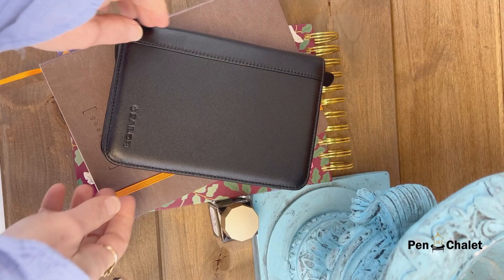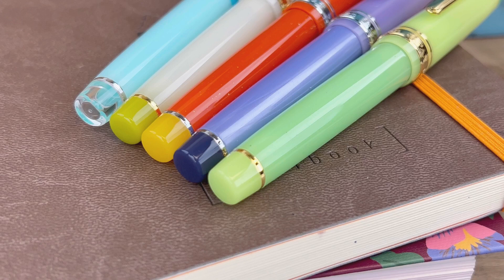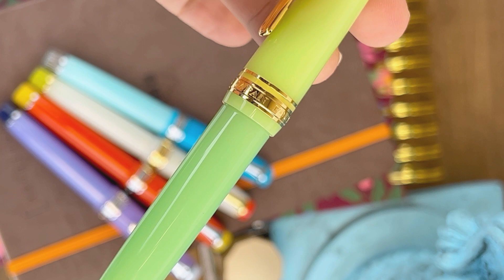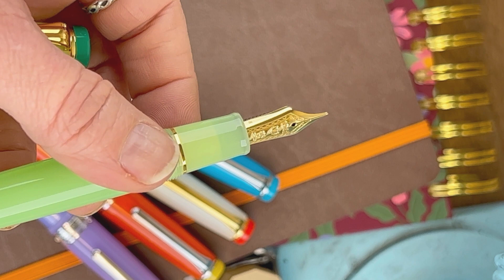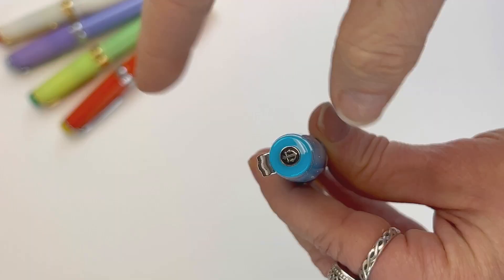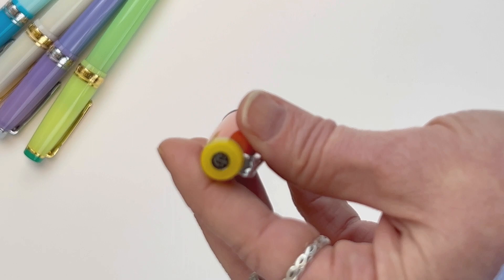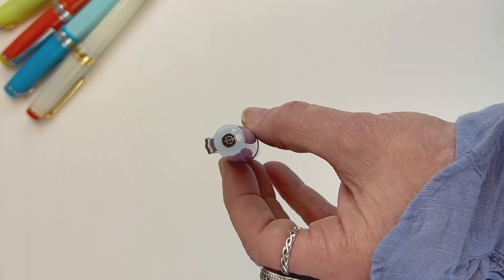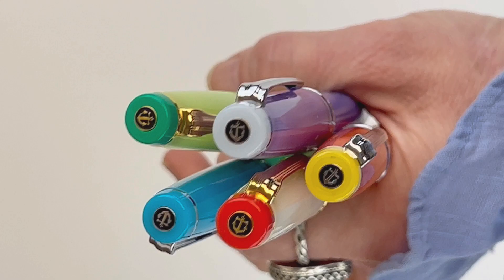Sailor Cocktail Exclusive Fountain Pen Collection Unboxing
Ready for more details about the Sailor Cocktail Exclusive Fountain Pen Collection? It's not the typical new release, and we're so excited to get to offer you a good look at these lovely gin-cocktail inspired fountain pens!

Watch today's featured unboxing for a closeup look at each of the 5 pens in this new exclusive Sailor pen collection or visit the Sailor Cocktail Exclusive Fountain Pen Collection

Highlights About the Sailor Cocktail Exclusive Fountain Pen Collection

The set includes 5 different fountain pens and a 5 pen zipper leather pen case in black.
Each pen is fitted with a 21K Gold/Rhodium plated nib
The pens are all gin cocktail-inspired: green in Around the World, lavender in Violet Fizz, bright blue in Blue Train, rich orange for Argentina, and smoky white in the classic Gin Martini.
Only available for retail sale as a complete set of 5 fountain pens.
The 5 pens are in the Sailor Professional Gear Standard size.
Limited edition production for worldwide distribution only available in the overseas market (not available in domestic Japan).
Pens are available in F, MF, or M nib sizes.
Pens must be ordered in a complete set of 5 with all 5 pens the same nib size.
All 5 pens in the set include a Sailor ink cartridge and converter.
Pens measure 5.07 inches capped and 5.95 inches posted and weight .76 oz.

See the unboxing of the Sailor Cocktail Exclusive Fountain Pen Collection up close. Check out all 5 different color combinations in this exclusive Sailor fountain pen collection. Get your Sailor Cocktail Exclusive Fountain Pen Collection